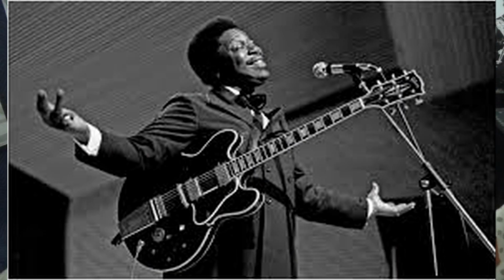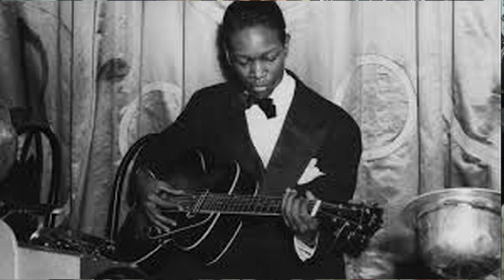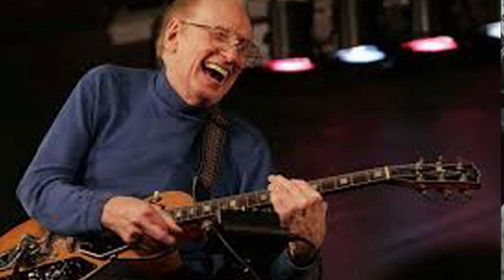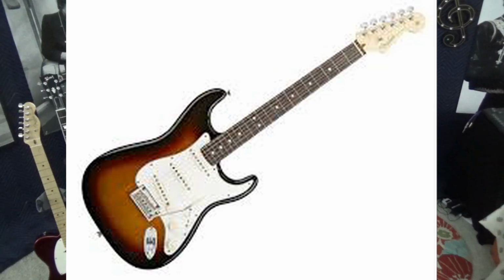Play Guitar | TURN IT UP! History Of The Electric Guitar - Documentary Overview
What a great documentary!  We highly recommend watching this if you can.